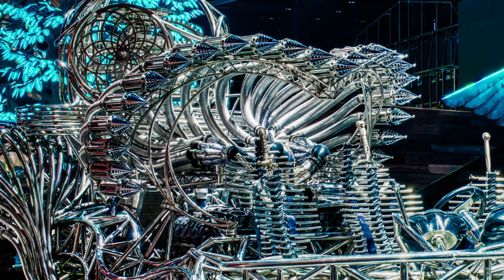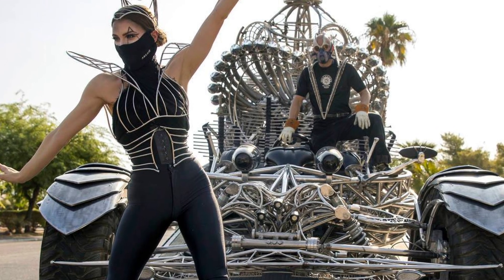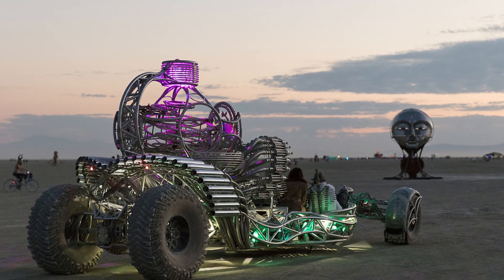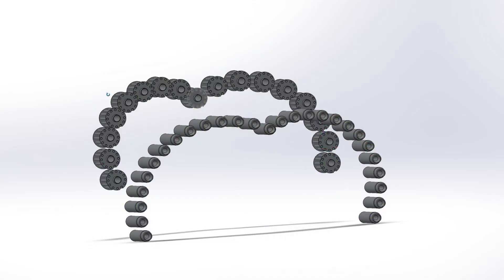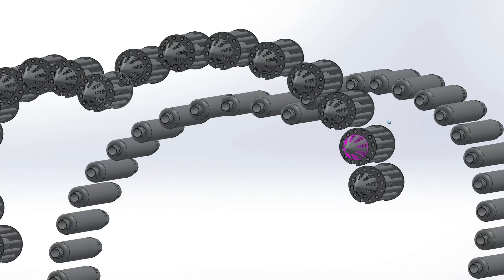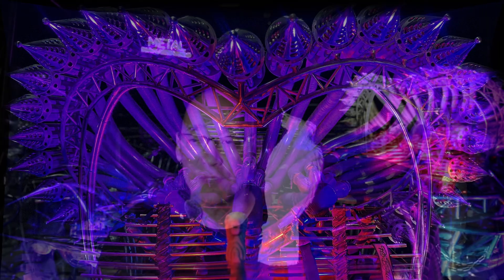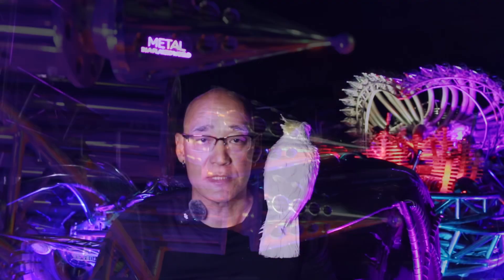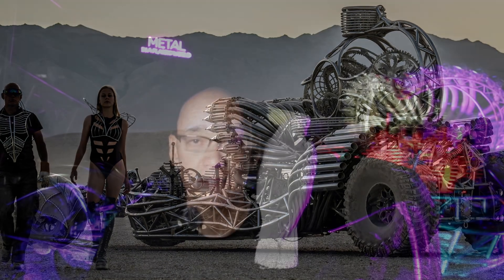Valyrian Steel intake array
this episode describes the design and fabrication process for the excessive intake array on Valyrian Steel.